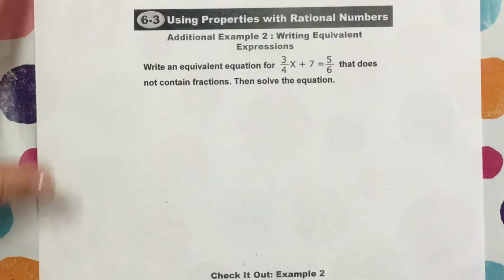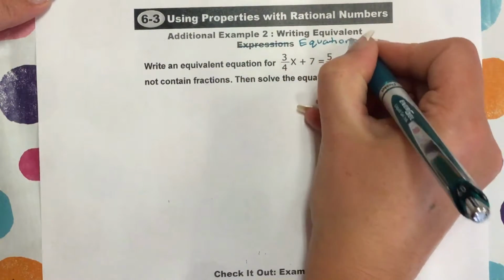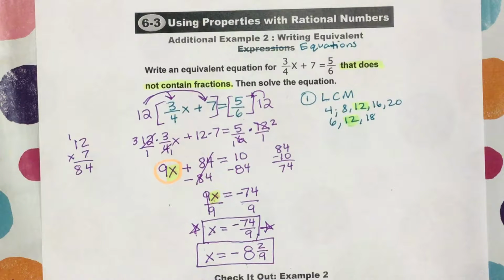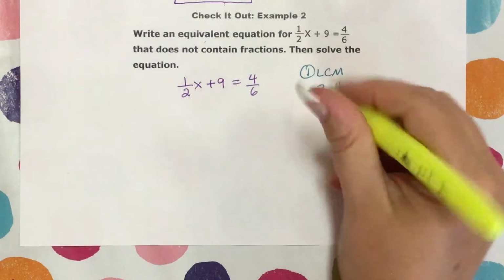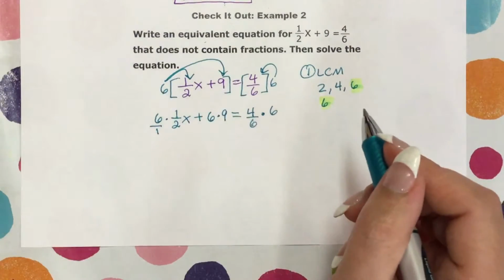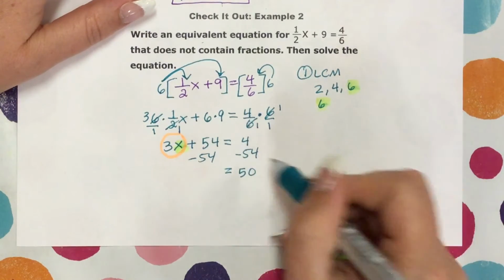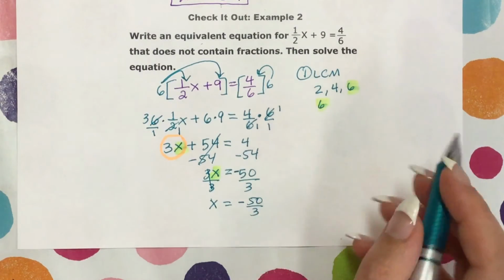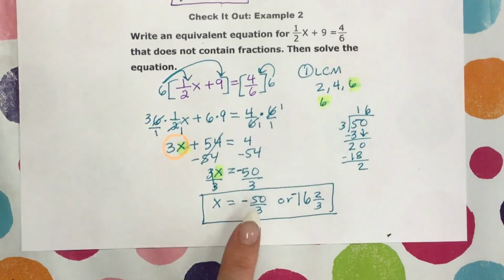6.3 Writing Equivalent Expressions Ex.2